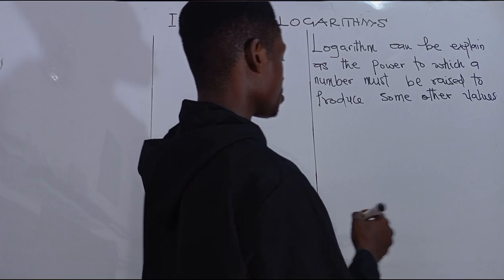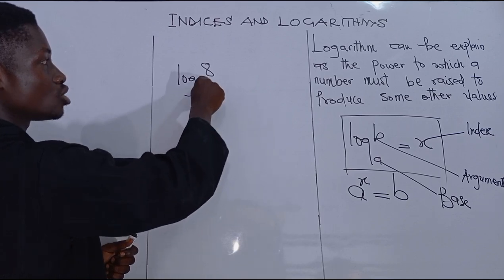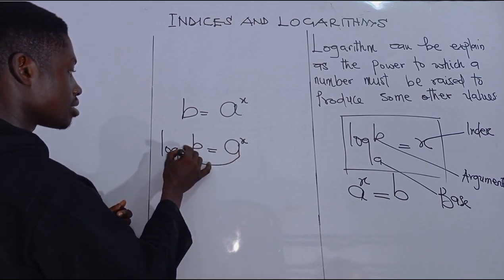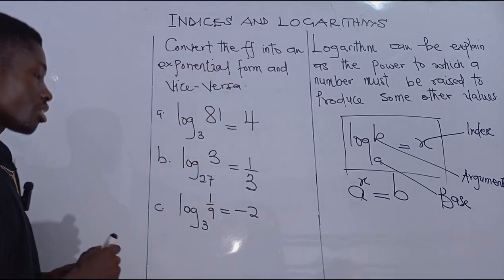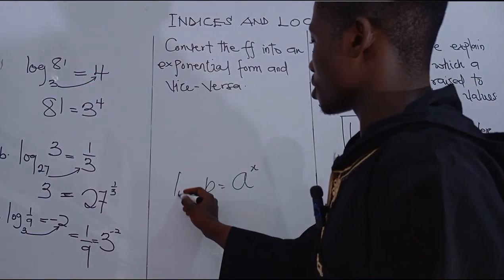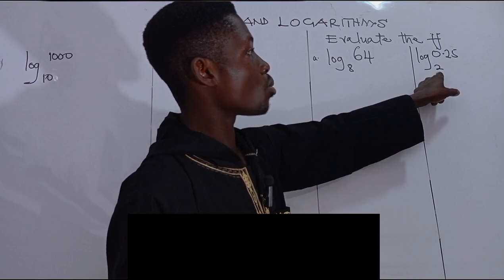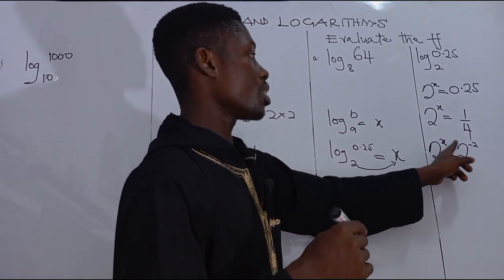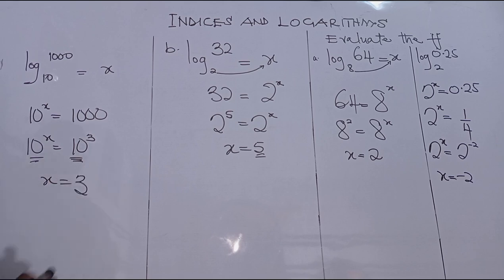Introduction to Logarithms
Introduction to Logarithms (Understanding the concept of Logarithms)